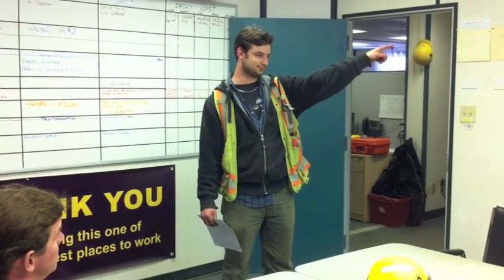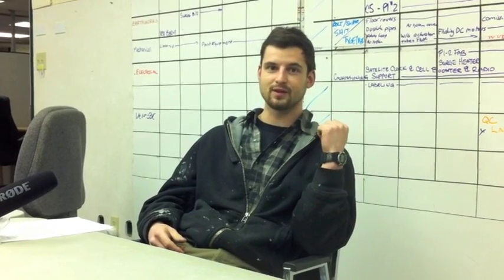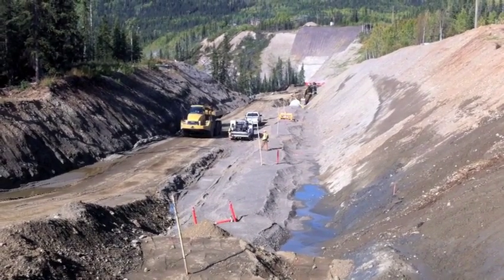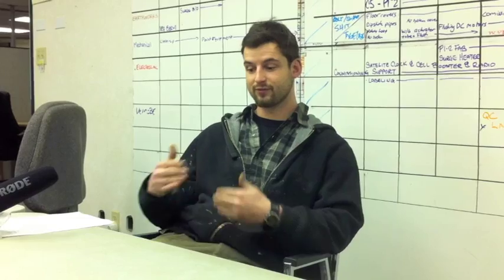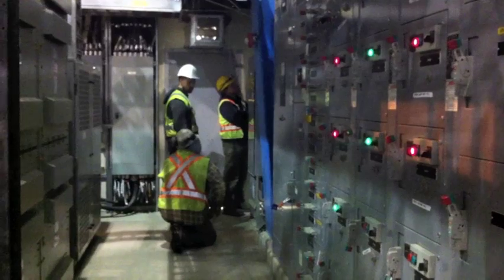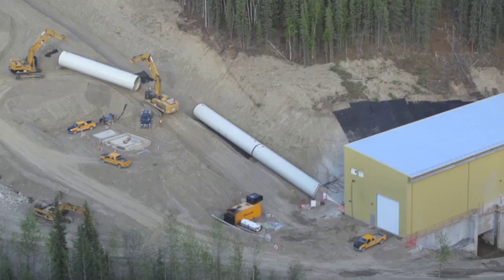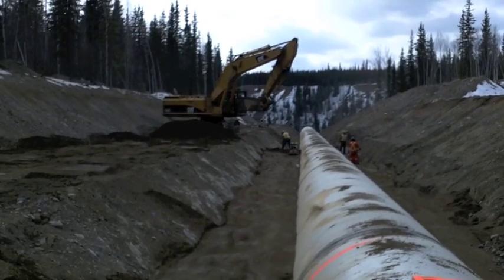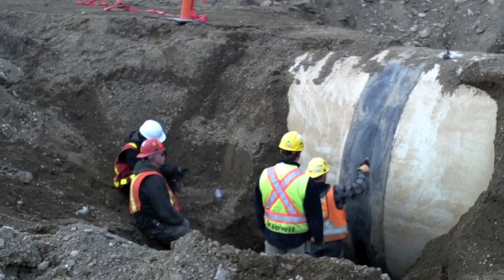Mayo B Hydro Project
Construction of the Mayo B hydro powerhouse is complete. It began generating power for Yukon in late 2011. The project allows Yukon Energy to provide additional renewable power to its system and offsets millions of dollars worth of diesel.